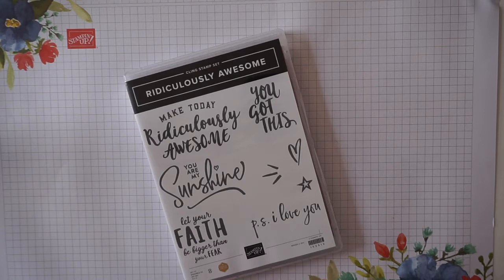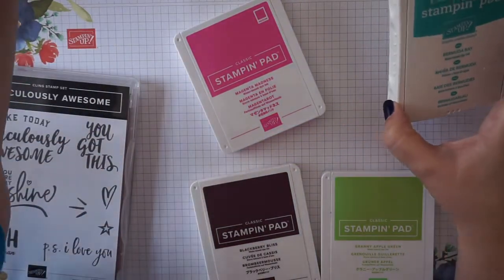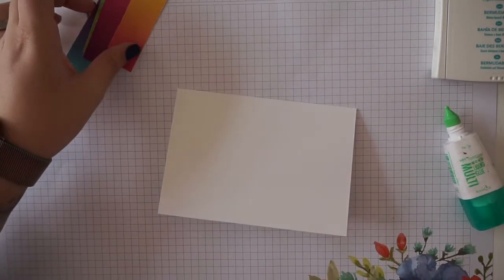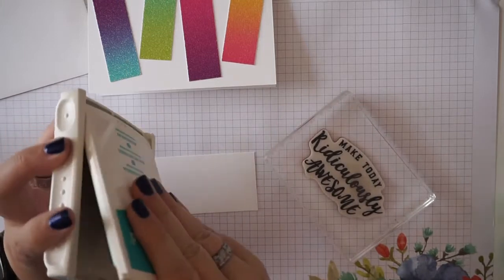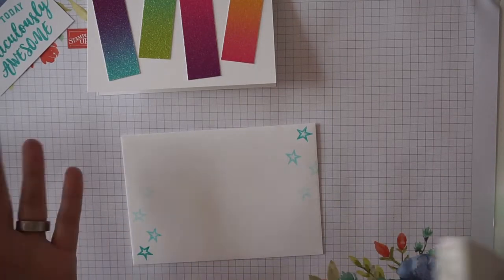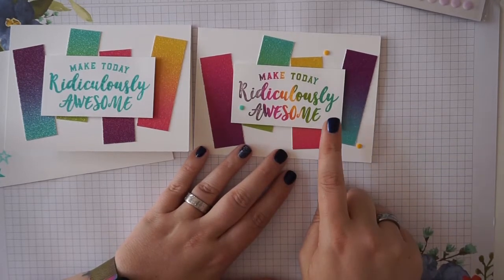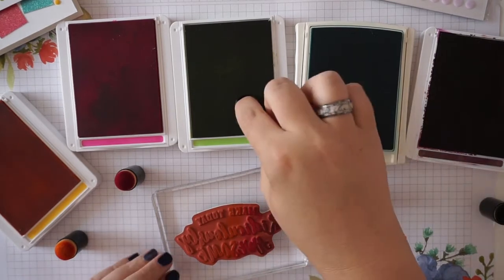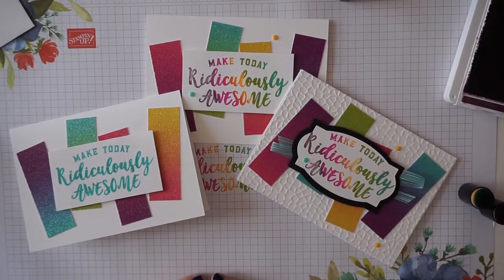Stampin' Up! Ridiculously Awesome Card - Simple Saturday Stampin'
In this Simple Saturday Stampin' video I put together a bright fun card, that would be great for a number of occasions. I also show how you can step-up the simple card, by adding in a few additional products.

If you would like a copy of the current Stampin' Up! catalogues, complete the form on my website at: